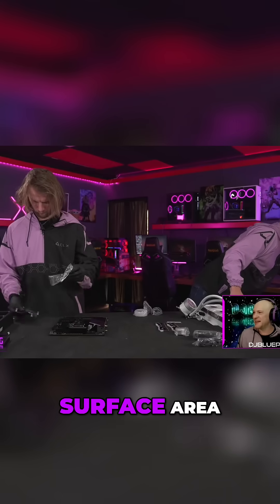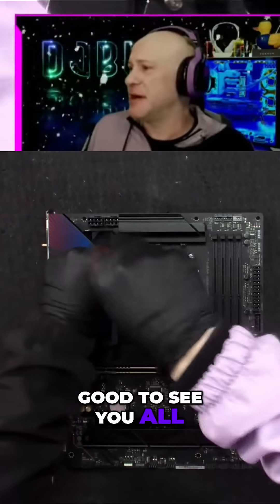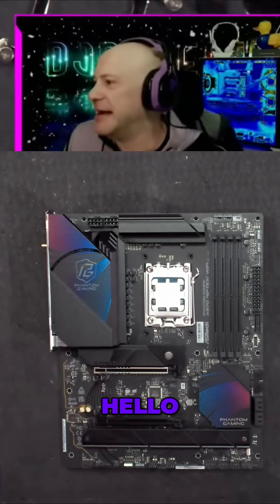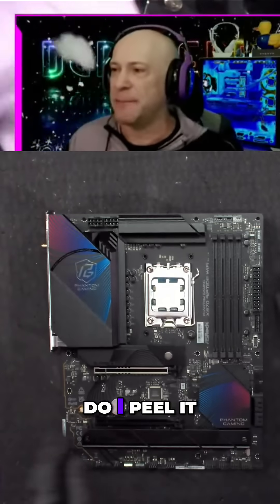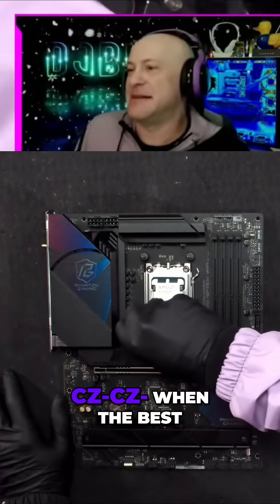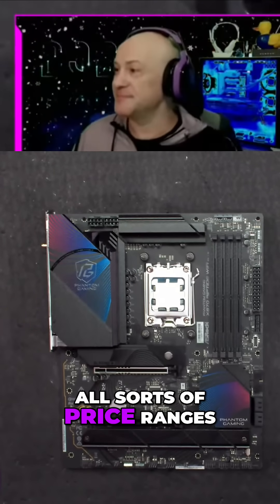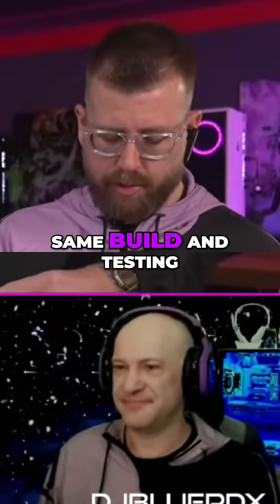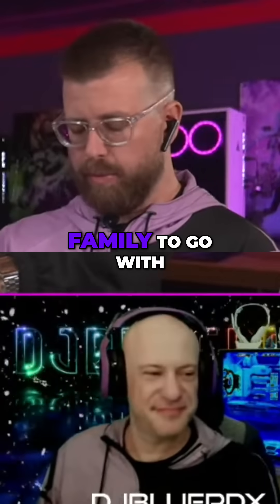CLX Foundry Live Clips: What Starter PC Should You Get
Catch CLX Foundry LIVE every Tuesday on Twitch and Kick with our host DJBluePDX and every Thursday on TikTok as we build your CLX orders and ask Paul and Zack any questions you might have about your PC.